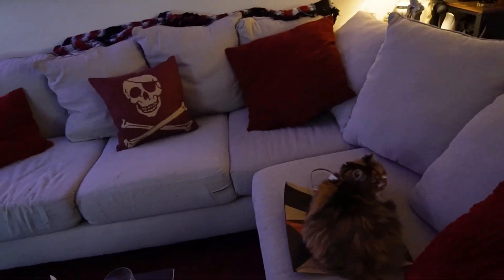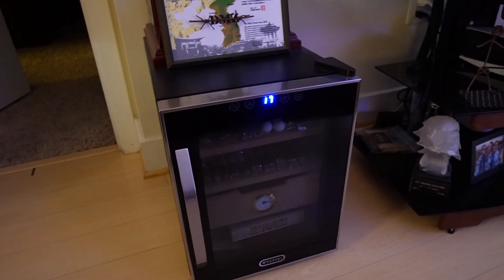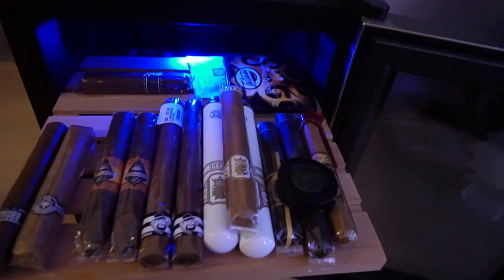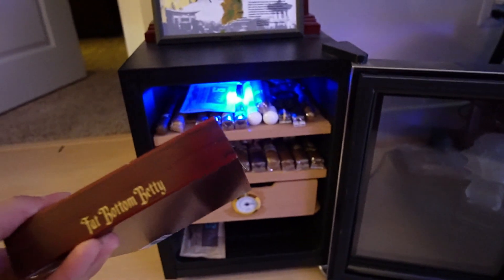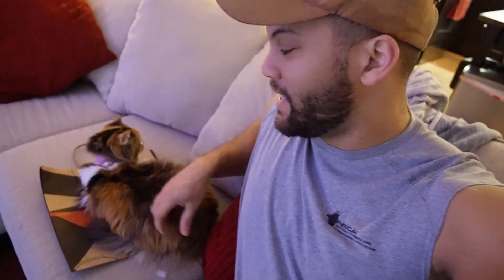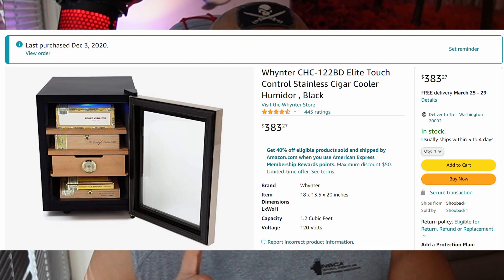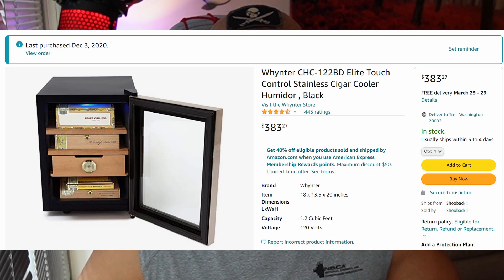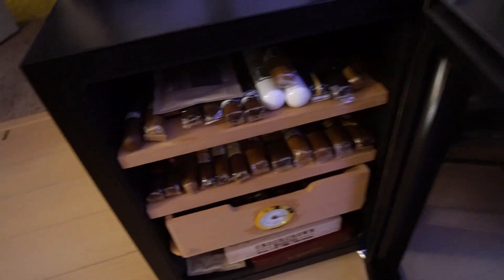BEST CIGAR HUMIDOR & CIGAR COLLECTION OVER $1,000 | Best cigar collection and setup on Youtube!?!?!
This is a review of my cigar humidor. I currently have about 75-100 cigars in it. Most of them average about $8.00 to $20.  Highly recommend this for any cigar aficionado! Clean and modern look!
Skip to 01:54 to view the Humidor!
Humidor: Whynter CHC-122BD Elite Touch Control Stainless Cigar Cooler Humidor , Black

Check me out on Twitch, Tik Tok and Instagram where I post other content about Whiskey, Cigars, Fitness and Gaming!